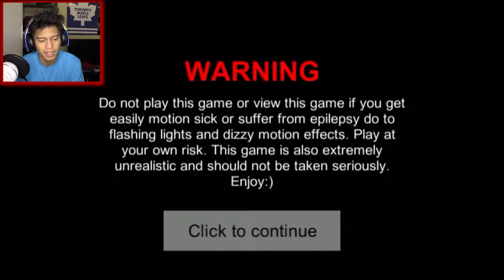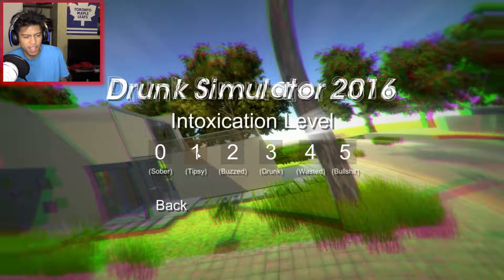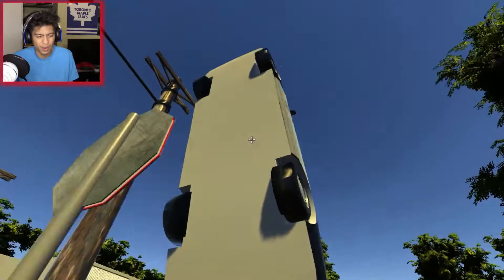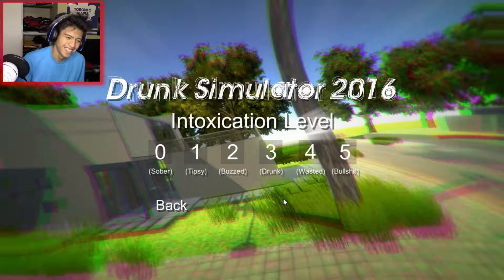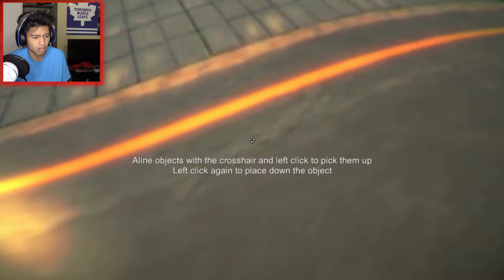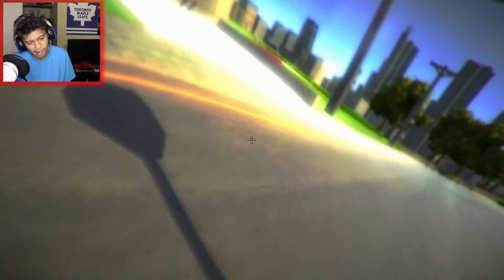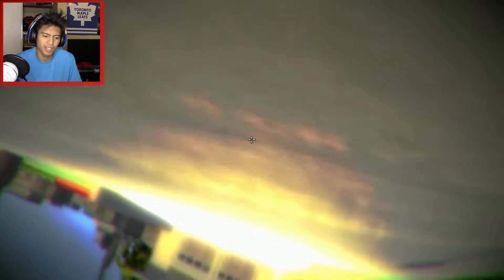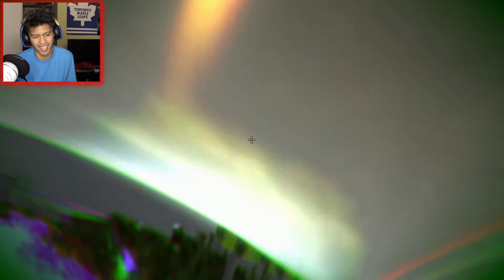I'm Wasted! | Drunk Simulator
Warning: if you have epilepsy or gets easily motion sick I do not recommend viewing this video

So this is what it feels like to be wasted and sober at the same time.